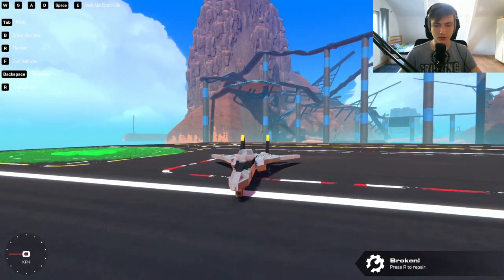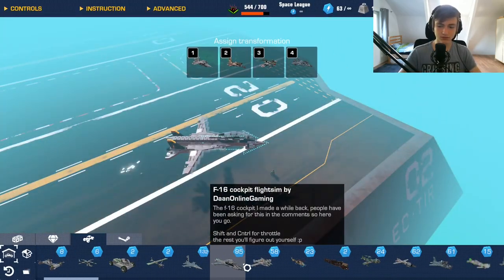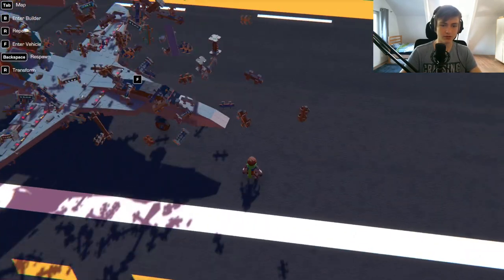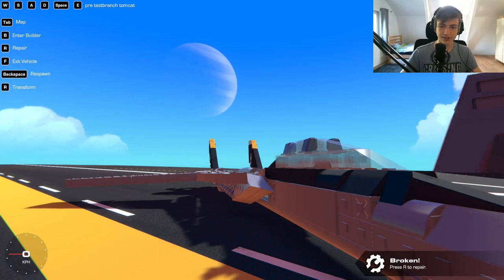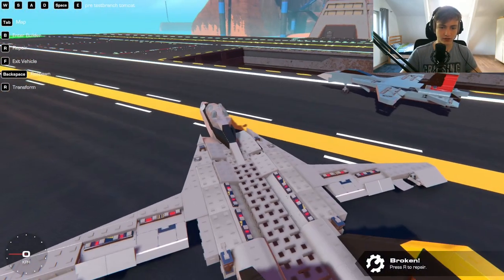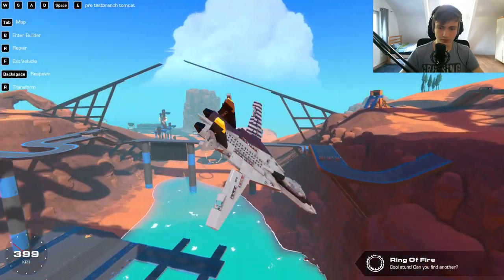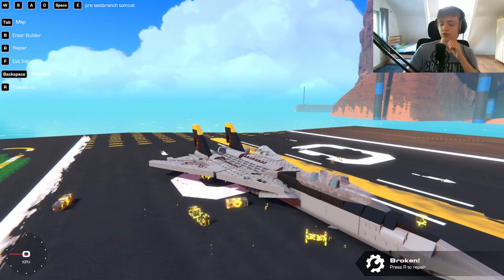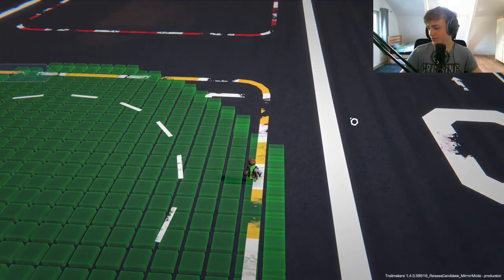OLD vs NEW Tomcat's | Trailmakers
In this video I compare my old F-14 to my new F-14 and highlight some of the improvements I have made.